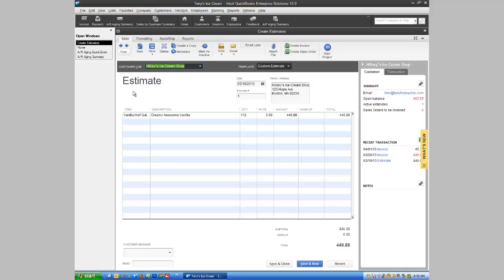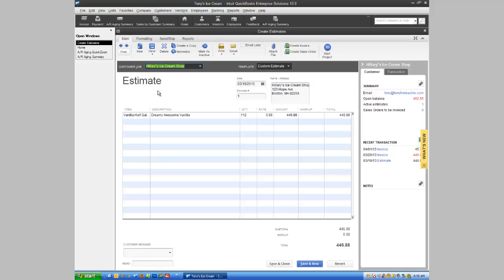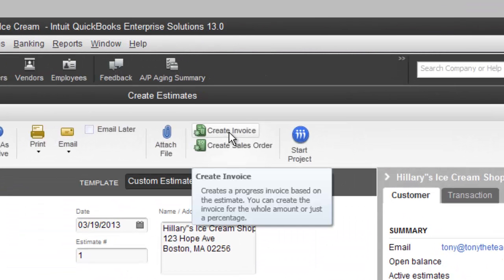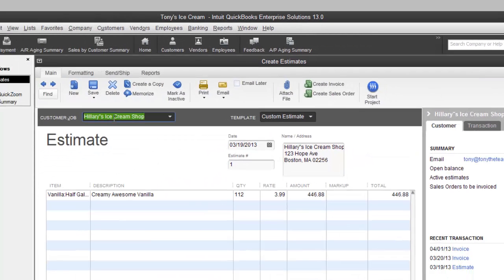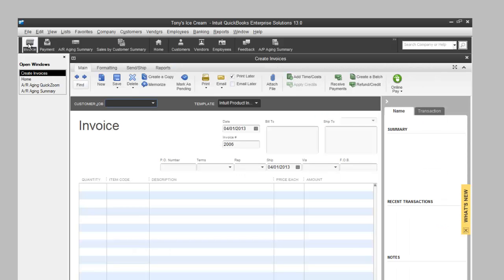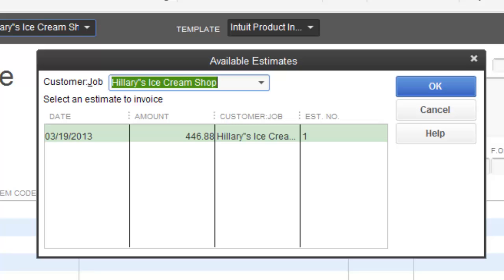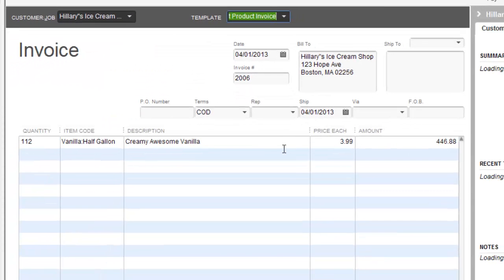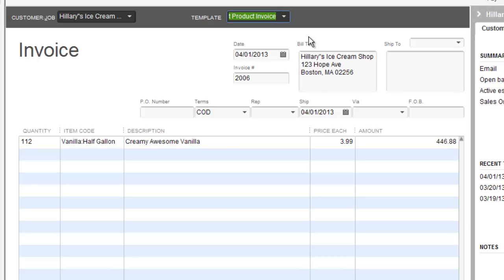32 - Free QuickBooks 2013 Training: Creating an Invoice from an Estimate